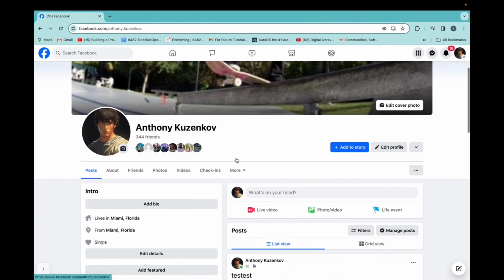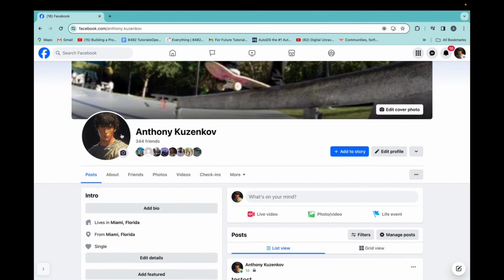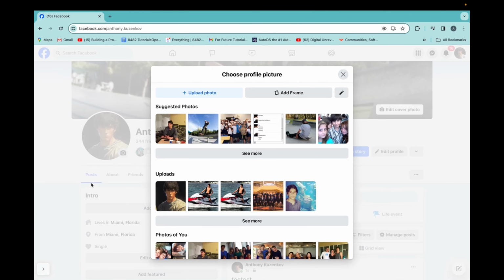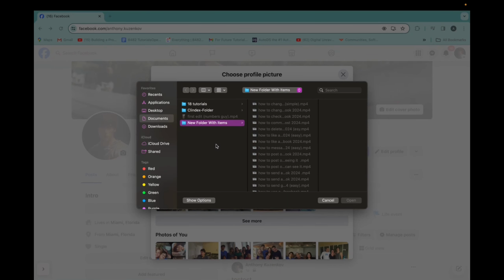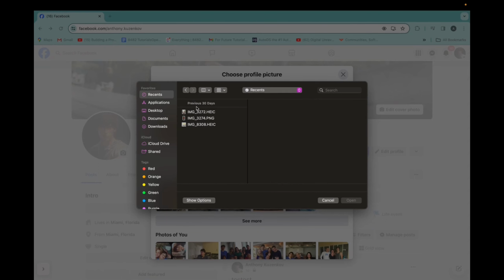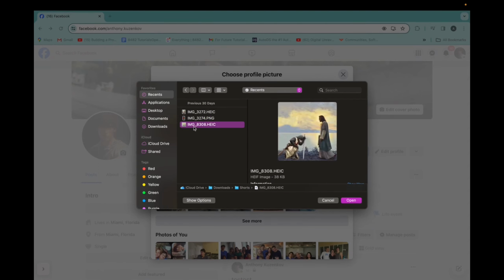How To Add Change Your Facebook Profile Picture